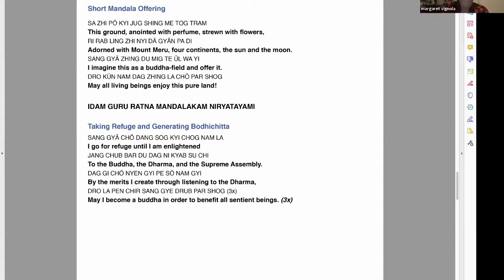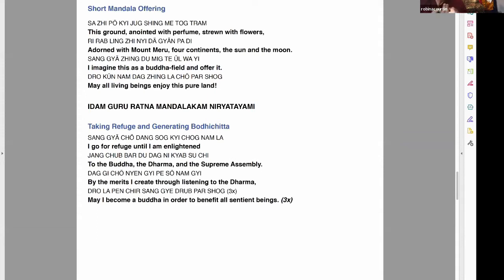Venerable Robina Courtin: WALK THE TALK, Feelin' Tara (Teaching & Practice)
Experience how to engage with Tara from the heart as well as the mind. Gain certainty in doing the practice as you gain self-confidence and power from beloved Tara.

We appreciate your support for our online classes.